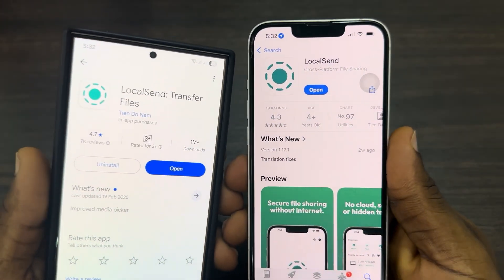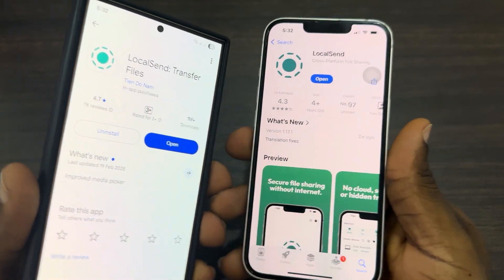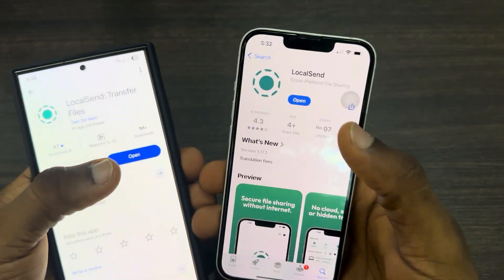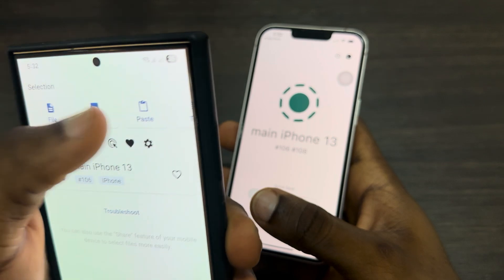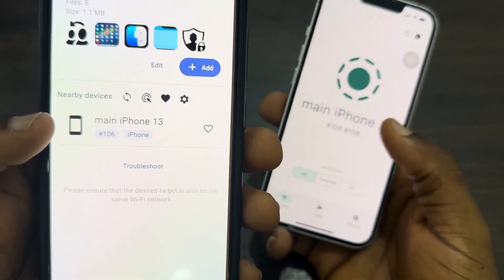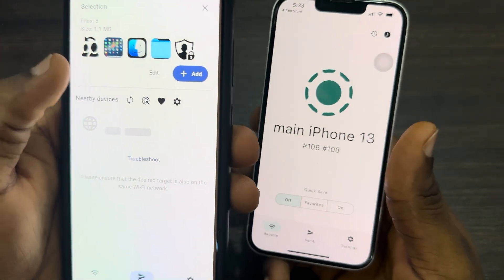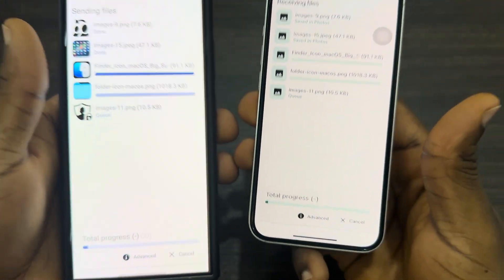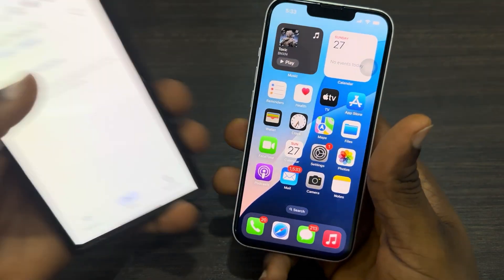How to Use Quick Share from Android to iPhone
Learn how to transfer photos from android to iPhone in this video.

How2Guides